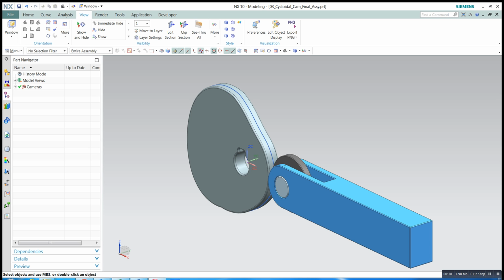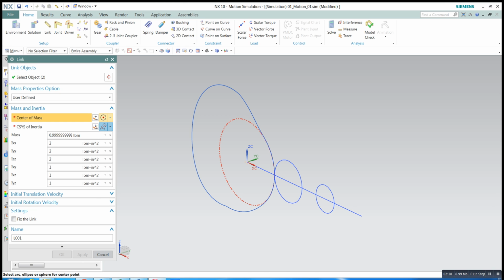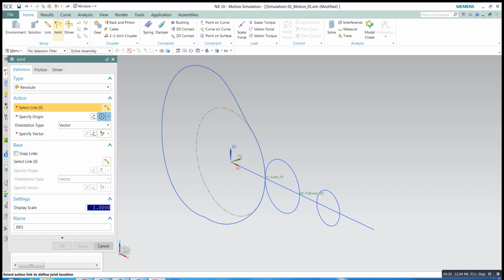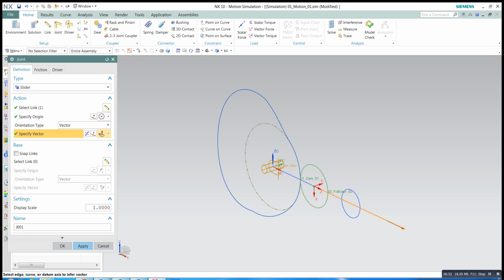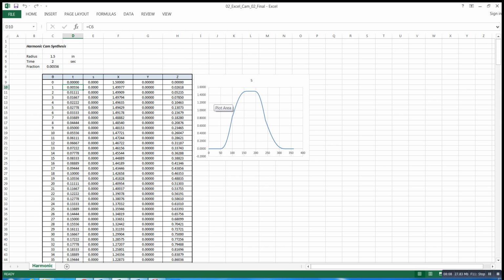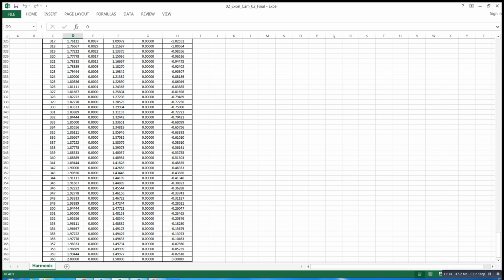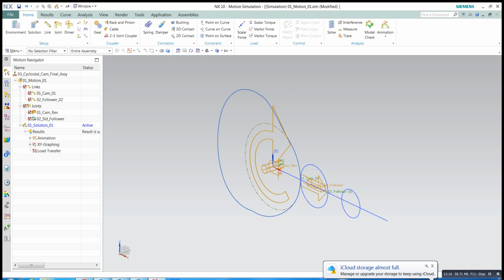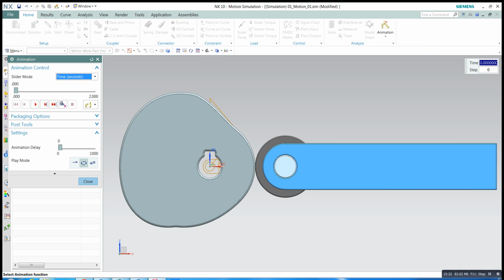Cam Motion Simulation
Simulation of a Cam Assembly using NX Motion Simulation.